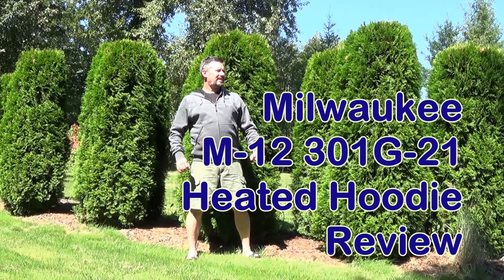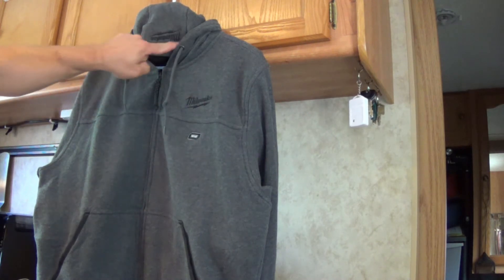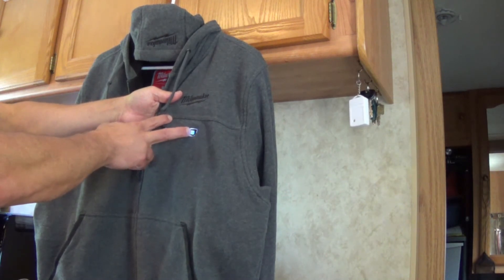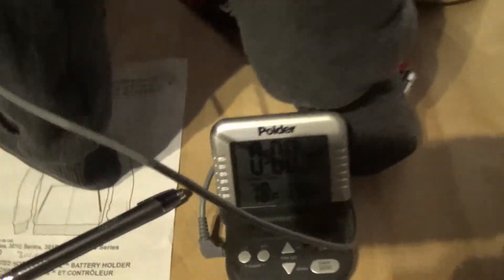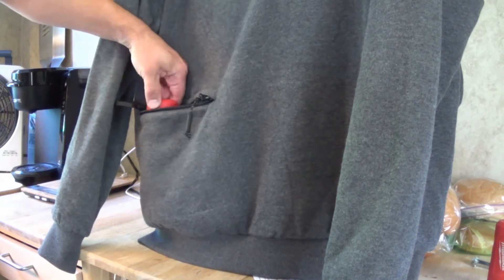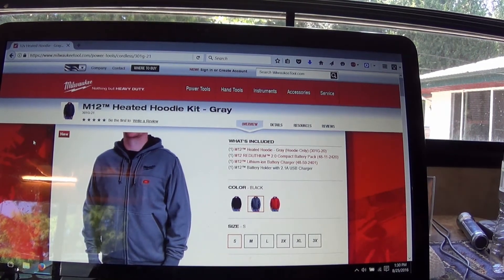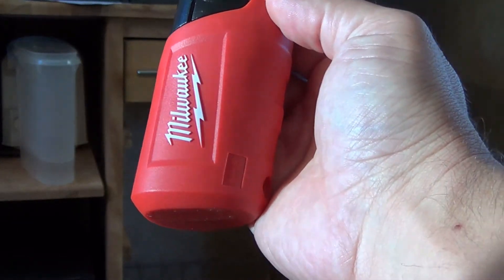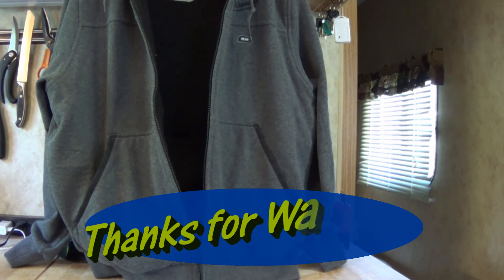Milwaukee M12 Heated Hoodie Review 301G-21